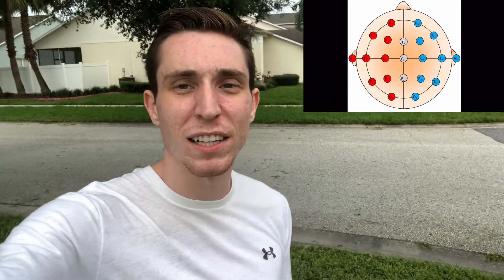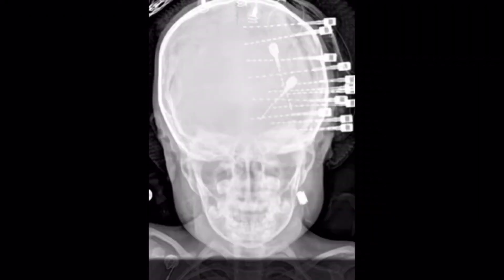Why Use High Density EEG Instead of 10-20 System?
My name is Jared Beckwith, I’m an EEG technologist that works in a hospital primarily on epilepsy patients. Most of the time we use the international 10-20 system with under 30 electrodes, but in some cases it is better to use high density EEG with over 100 electrodes. High density EEG is best used on patients with intractable epilepsy to help localize the seizure focus area before a neurosurgeon implants a responsive neurostimulator or resects that area of brain.